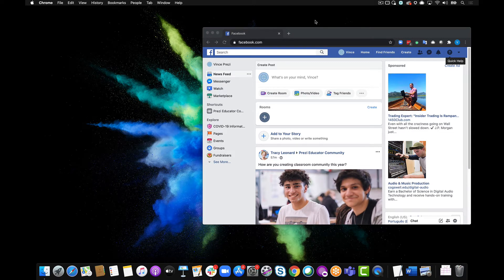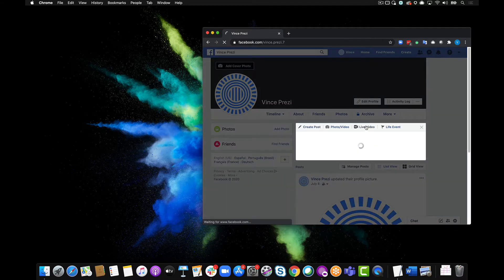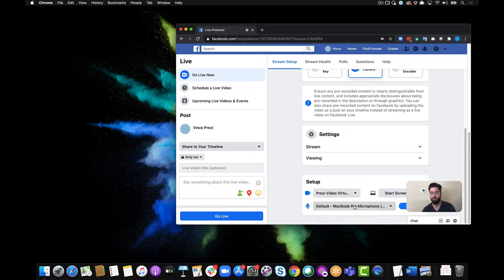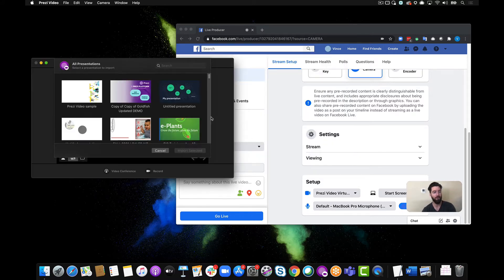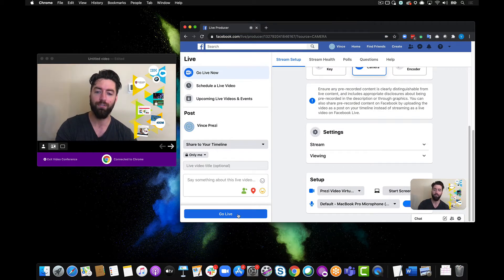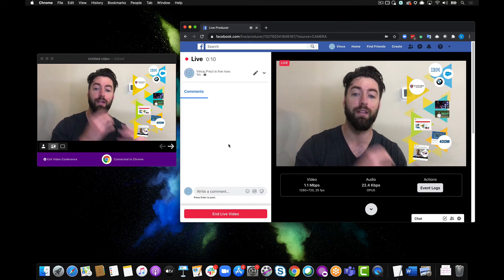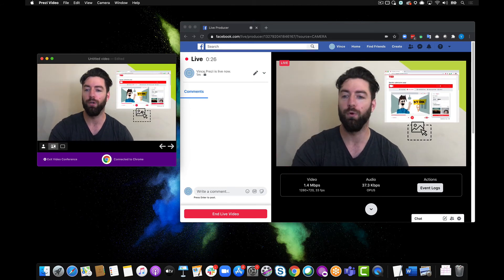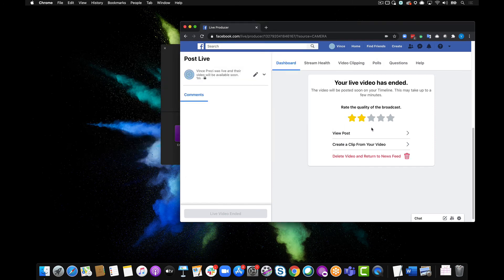How to use Prezi Video with Facebook Live on Mac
In this video, we'll show you how you can use Prezi Video with Zoom to make the most out of your video conferencing for remote working and distance learning.